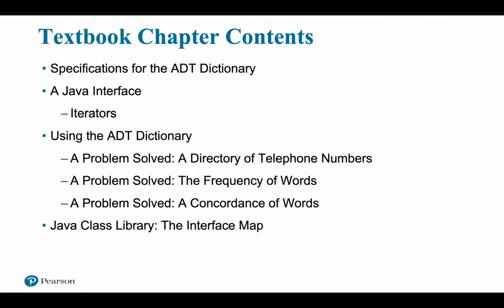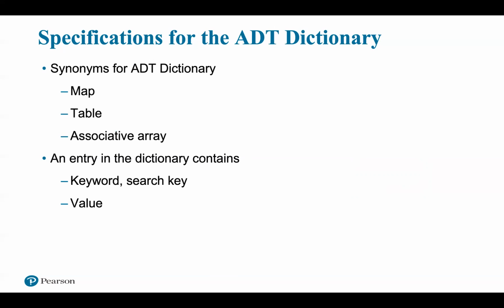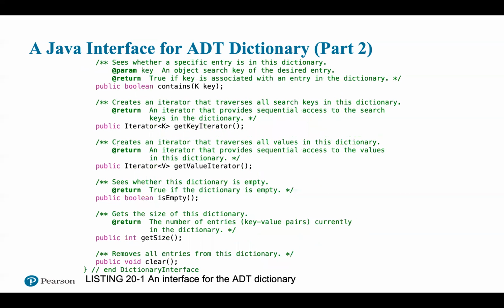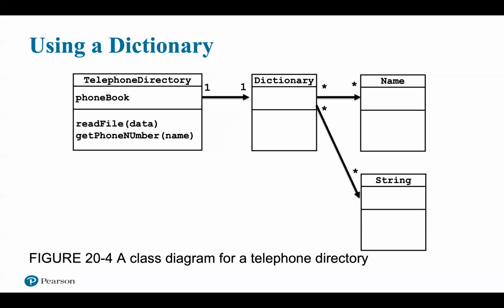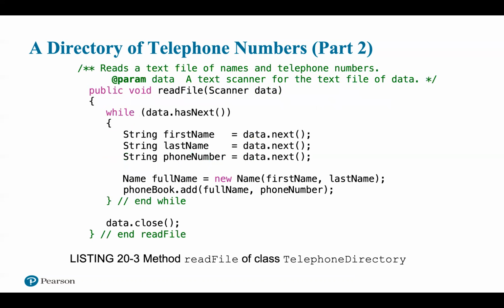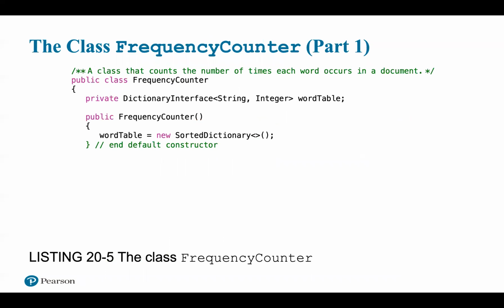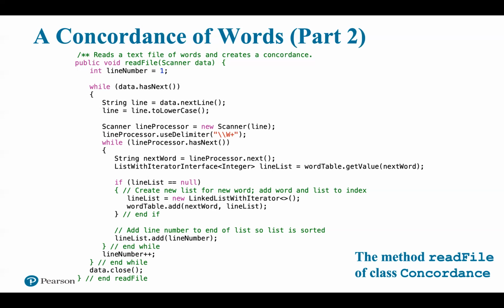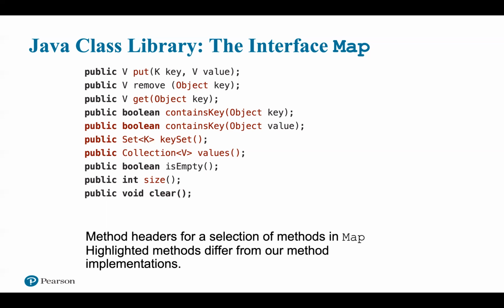Data Structures Ch 20